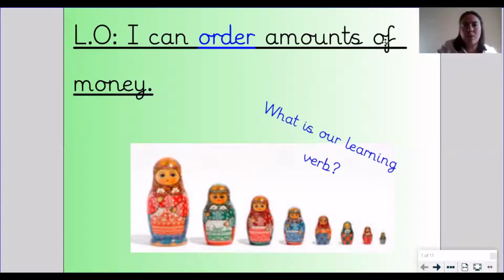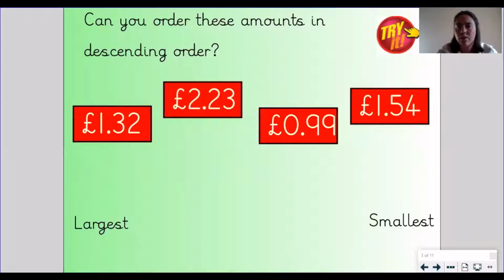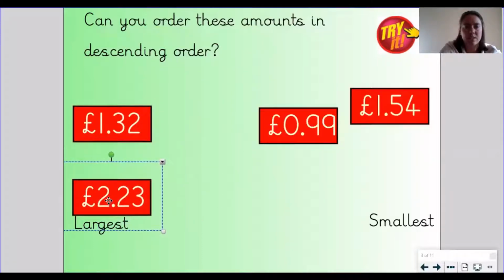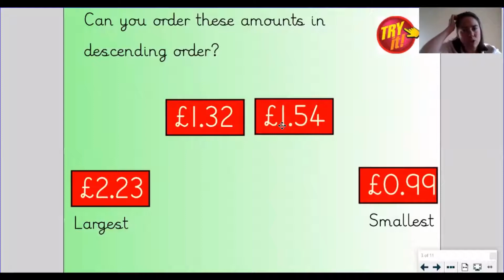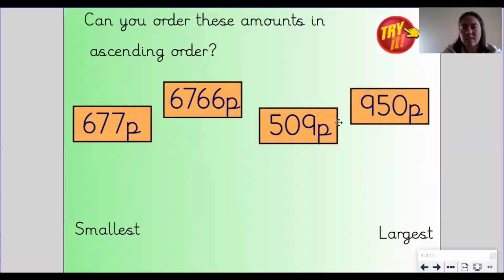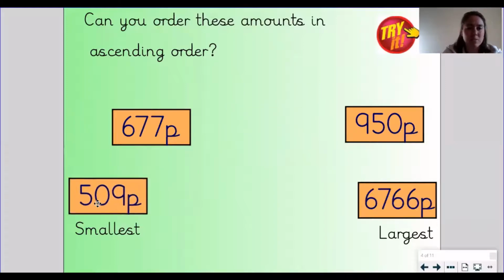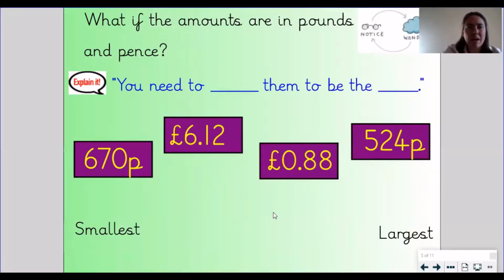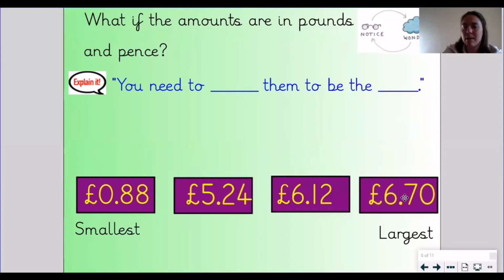Frday 22nd May 2020